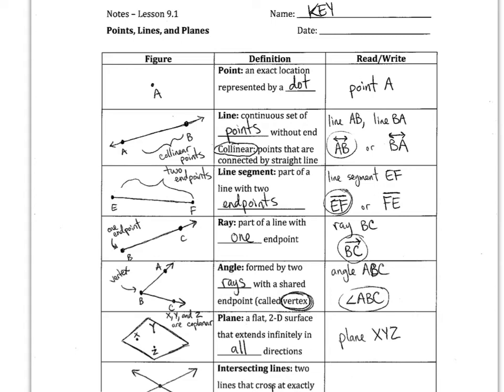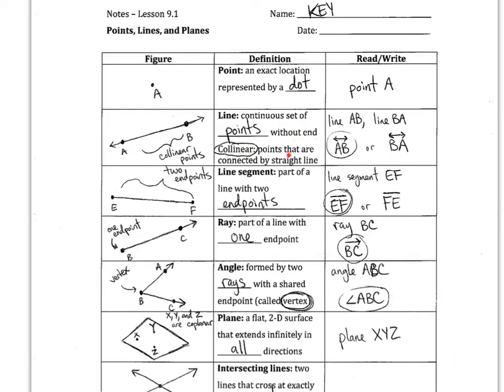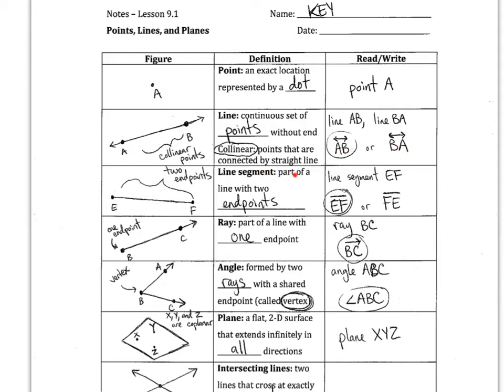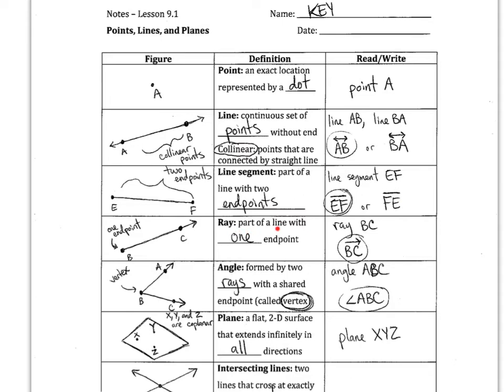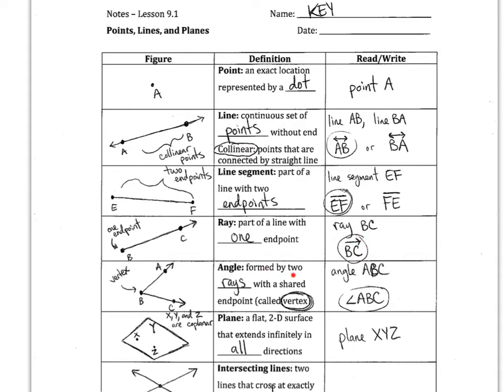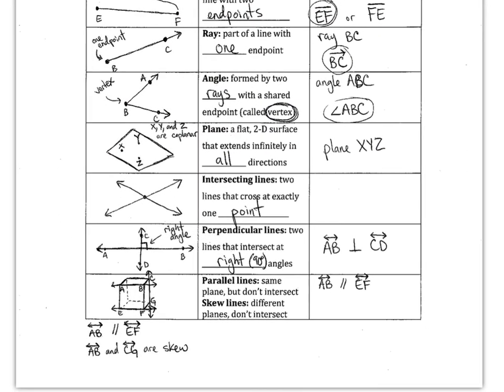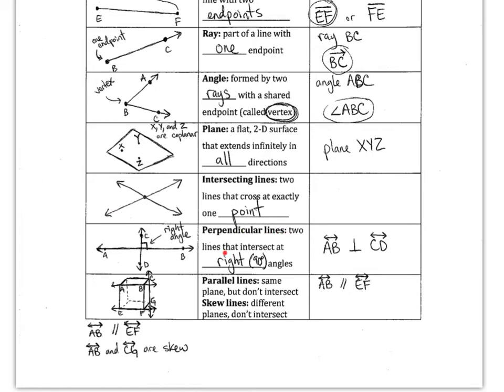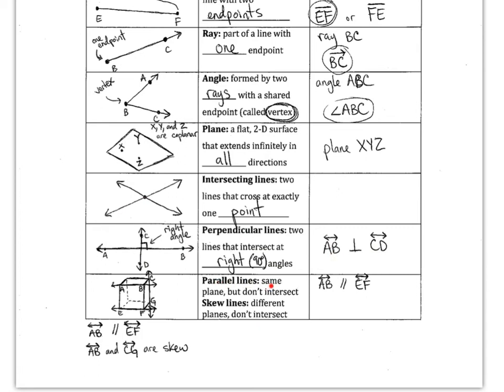Math 7 L9.1